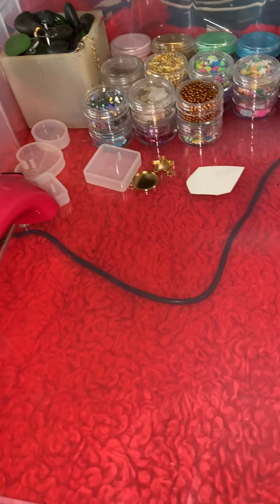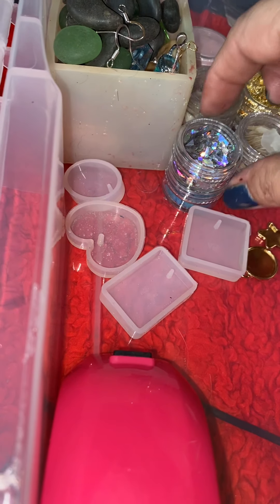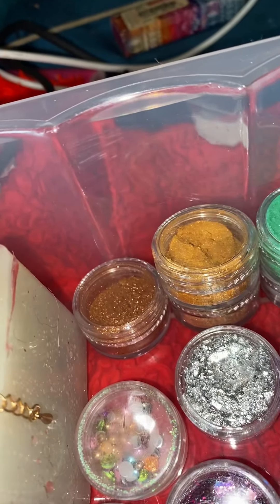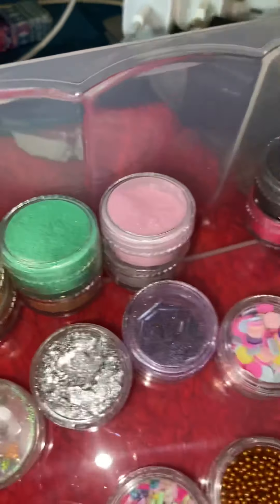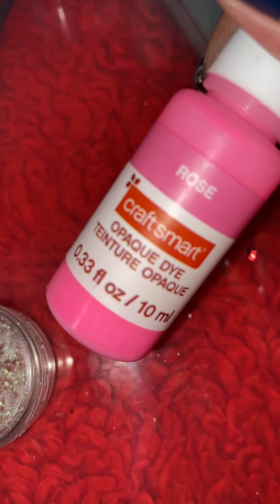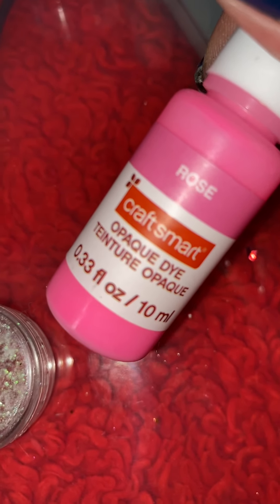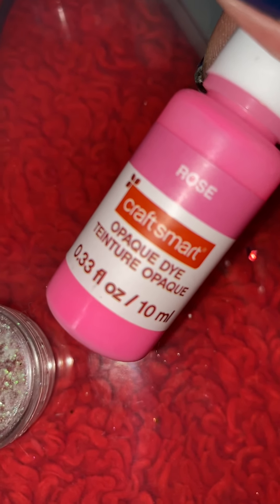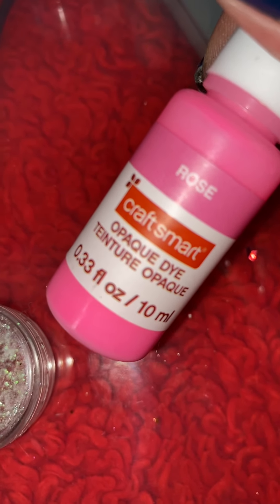What I’m creating foe my small business off the beaten path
Some of the things I’ve gotten to make things for my small business off the beaten path

Working with resin is so much fun it looks like a lot of stuff but it’s fun 🤩